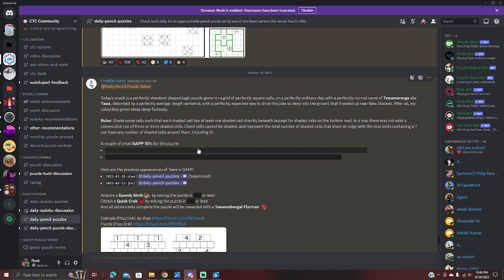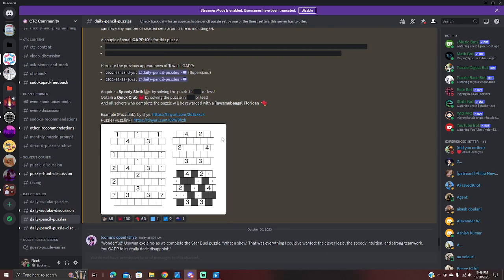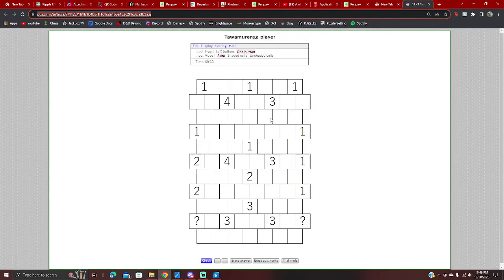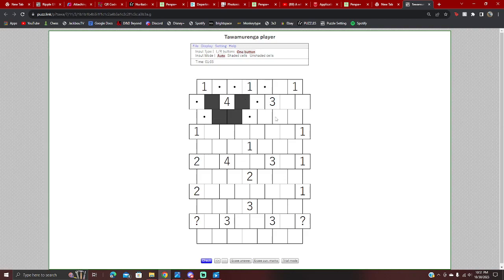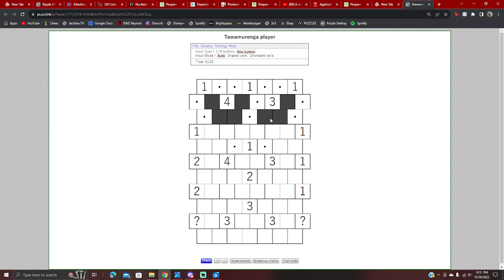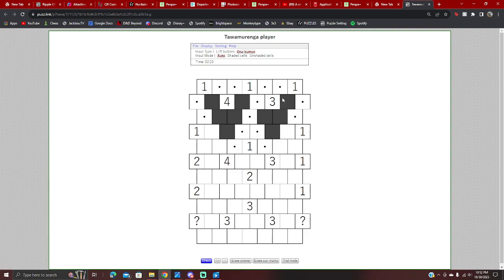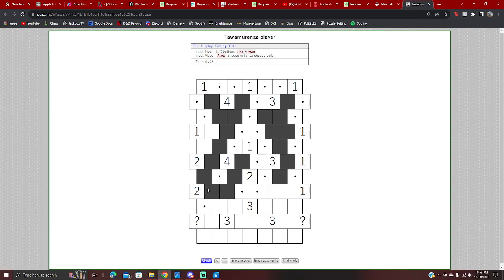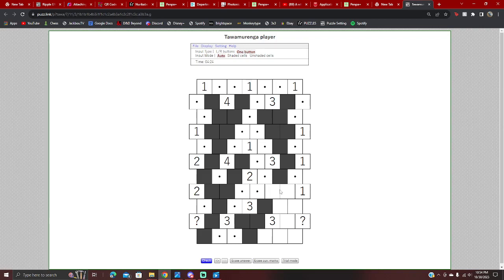10/29/23 Daily Pencil Puzzle Solve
Solving Freddy Hand's Tawa!